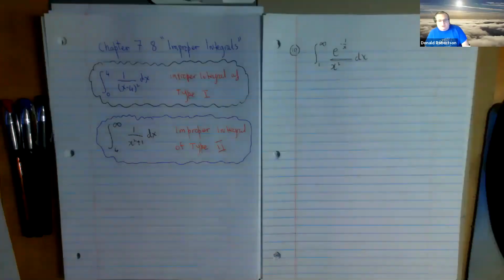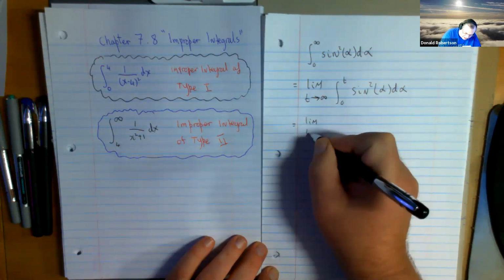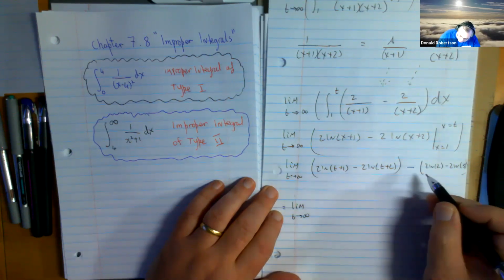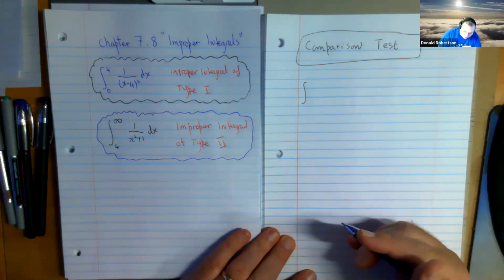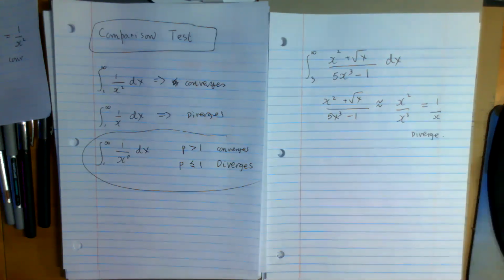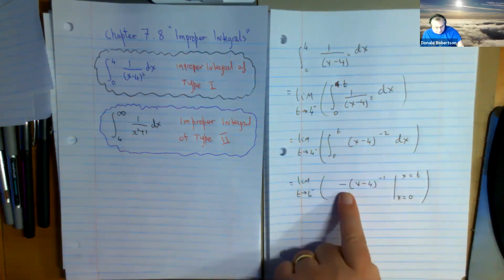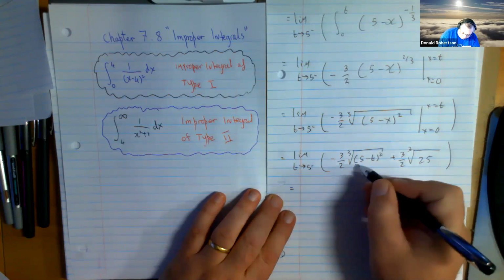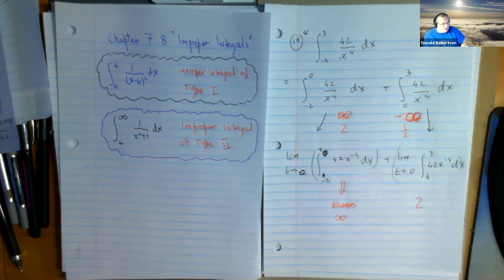Math 152 Lecture 37a Tue 10th Nov